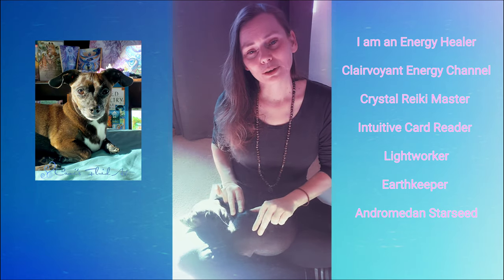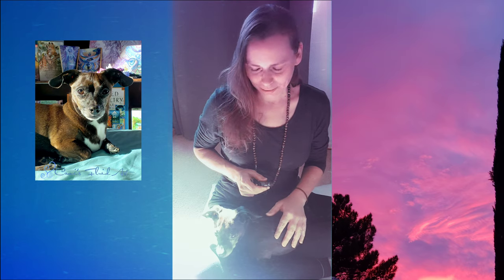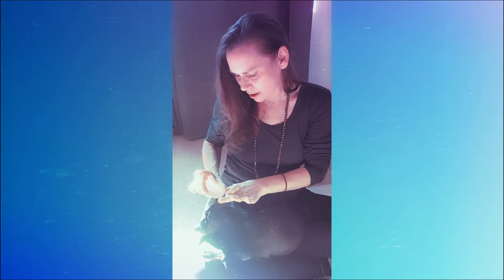ASMR relaxing Crystal Pet Dog Reiki Channeled Light Language Healing 3rd Eye, Neck, Spine, Sacral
This video contains Light Language to assist with:
* your 3rd Eye Activation and releasing expectations of what that will "LOOK LIKE"
 *Tingling and release at Back of Neck and Spine-- Released a Dense Energy
*Sacral Block release to open your Creativity and Passion-- may have a desire to wear, eat, smell Orange. Your Body Knows how to Innately Heal it's Self...Give it what it is asking for...even if it doesn't make sense to your conscious mind. (NOTHING DANGEROUS OR HARMFUL OF COURSE) simple gentle loving nudges that encourage you to reach for the better feeling thoughts, actions, interactions etc. Let go of the idea that it is somehow indulgent to care for your body, mind, soul and spirit. It is ABSOLUTELY NECESSARY.
This is your unique Personal Healing Journey. Only YOU know what will assist you most. If an urge to do something you feel bumps up against a belief that makes you feel less than, unworthy, selfish, etc...that is the very belief you have come to examine. If it causes you to feel unworthy or less than in any way, it's time to let that belief go. Let it go. Just Let it go. Breathe Deeply for as long as it is comfortable to you. Allow yourself time to adjust and time to work through how releasing this belief energy will shift things in your life. Be gentle with yourself and those in your circle. Avoid projecting these adjustments on to them. Be kind to yourself, rest, drink water and eat what your body wants most right now.

If you Appreciate the Value of the Content produced by CamisFluidArt
and recognize the Assistance it brings to Your Personal Self Healing Journey.
Consider becoming a Partner and Supporter of CamisFluidArt,
giving us the ability to produce more Content that is focused
directly towards You personally via individual recorded healing sessions
and group healing sessions with other supporters of this Channel.

As always Family, if you have questions about this video or need assistance please reach out.

Much Love to you Soul Family,
Cami
CamisFluidArt

🙏Namaste 🙏

Cards and Crystals for the Channel

Secret Language of Light Oracle Cards

Cash.app/$CamisFluidArt

Connect:
My Art Products:
         CamisFluidArt.redbubble.com

This is not intended to replace professional medical advice or treatment. Energy Healing is to be used in conjunction with other treatments as a means of reclaiming and utilizing your personal healing power.